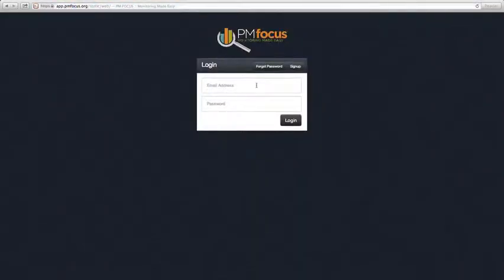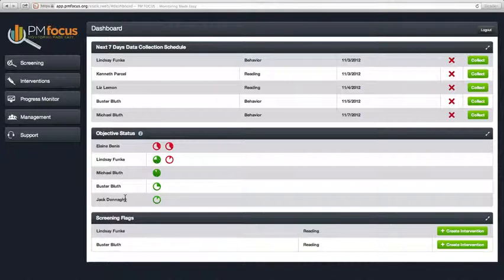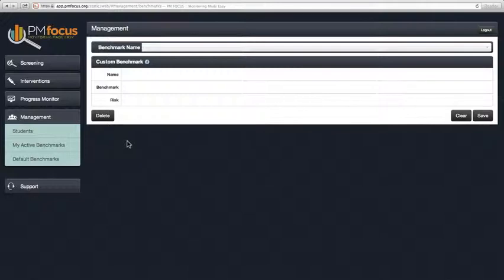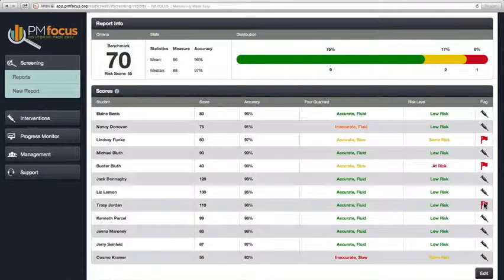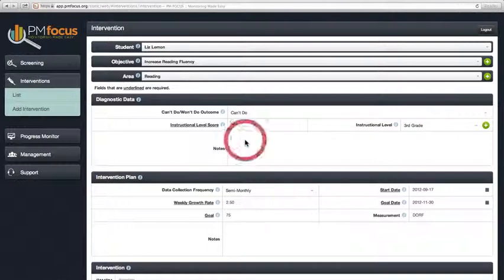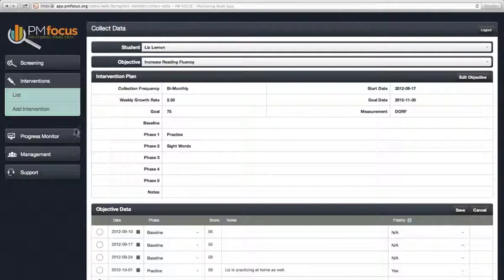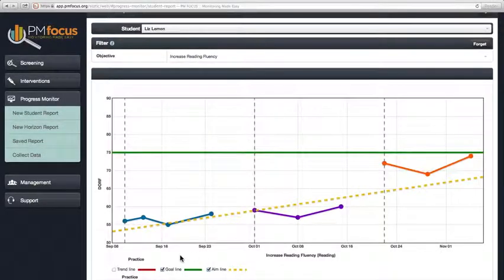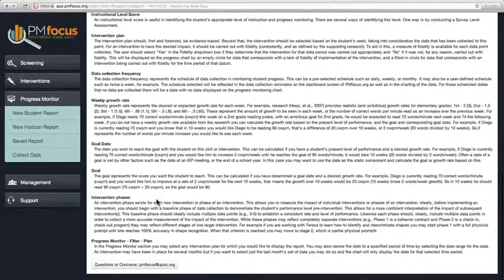PMfocus Overview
Progress Monitoring Focus is a new web-based application that allows the user to track student progress on any academic or behavior skill as defined by the user. In this video, Devin Healey walks you through the steps to enter students, create interventions, record data, and view reports.

For more information or to sign up for free, visit pmfocus.org.

(*PMfocus is currently available only to Utah teachers.)